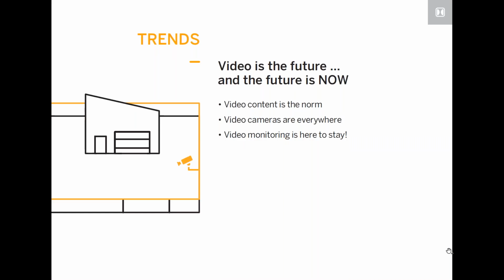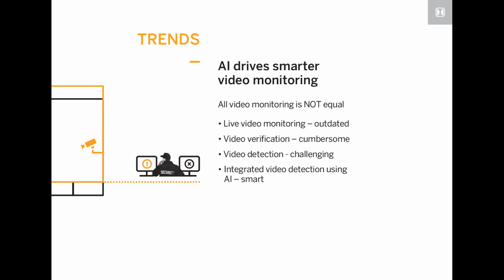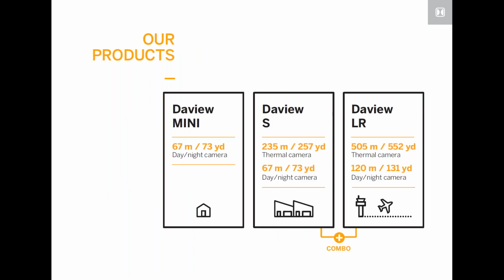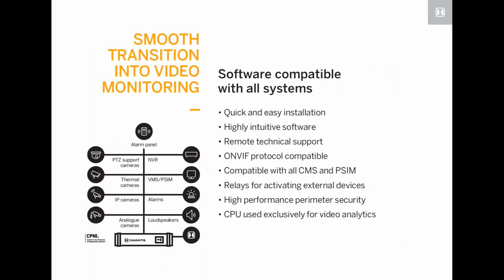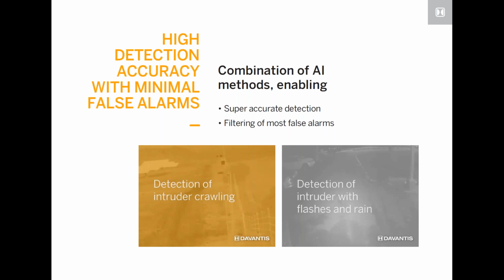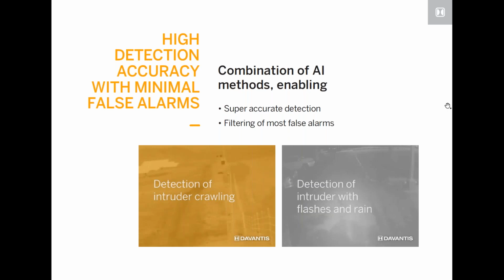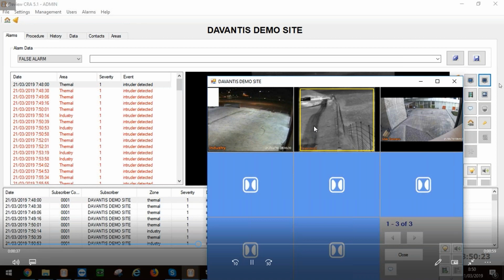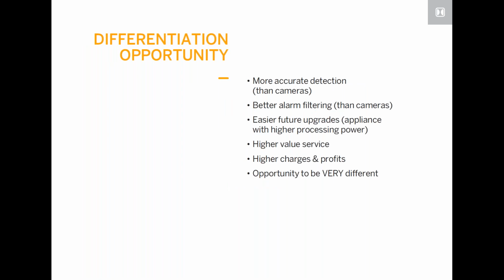Video Detection Analytics, False Alarm Filtering, and Visual Verification Solutions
Video Detection Analytics, False Alarm Filtering, and Visual Verification Solutions - November 2019. Learn how Davantis Technologies offers you new options for video monitoring.